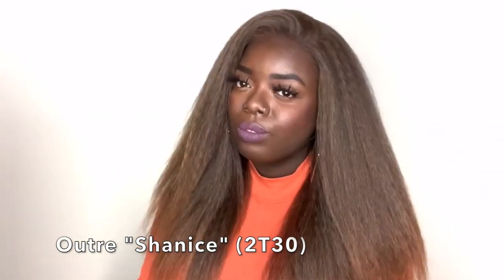NO CROCHET! ISSAWIG! EASY 5-MINUTE TWIST OUT! | $20 TUESDAY, Ep. 39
Hey Fam! Check out this 5-minute twist out style. But guess what? ISSAWIG! Doesn't get any easier than this. And for $16, you can't beat the price. So, if you're looking for a natural hairstyle, short length, that is beginner-friendly, GET INTO THIS! I also share how it compares to other kinky curly wigs I have tried.

 + BRAND : Outre
 + STYLE : "Chindo"
 + COLOR : 2T30

⏰ TIMESTAMPS ⏰
0:00 - Intro
0:30 - Wig styling
2:06 - Wig Details
2:58 - Pros
4:53 - Any cons?
5:22 - Comparison to other natural hair wigs

Much love,
Gwladys

C H E C K   T H E S E   V I D E O S   O U T ⬇

+ My FAVE lashes (Newcally brand)
+ Fave Lashes 2